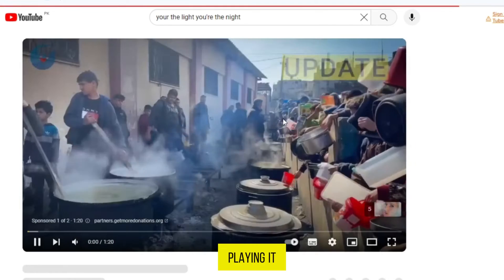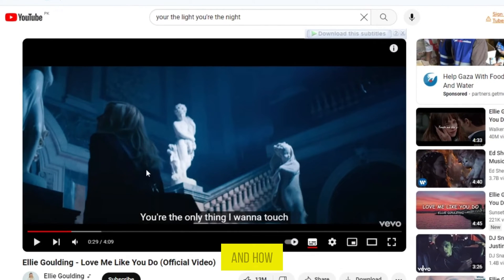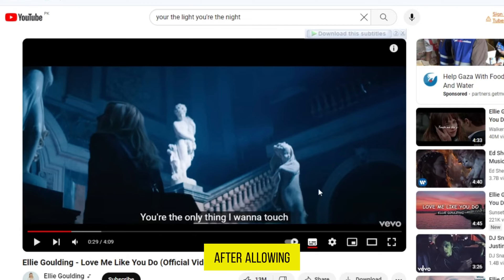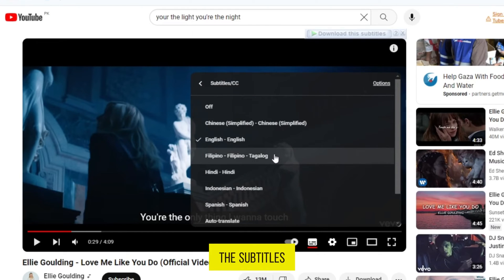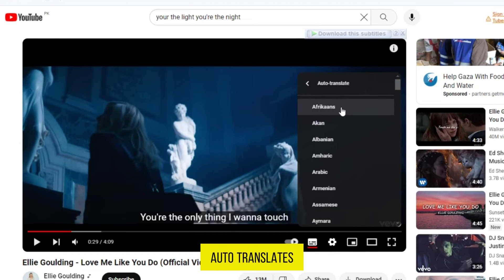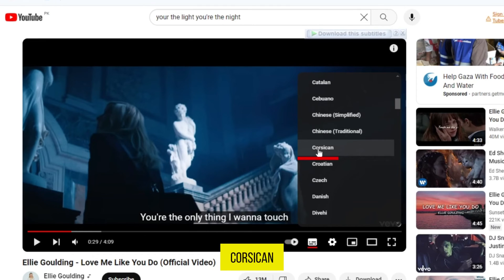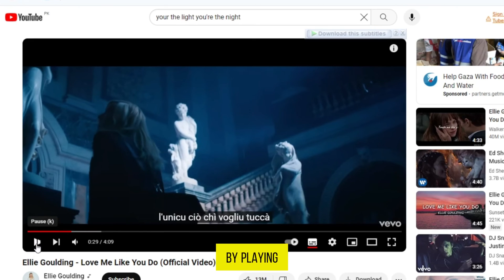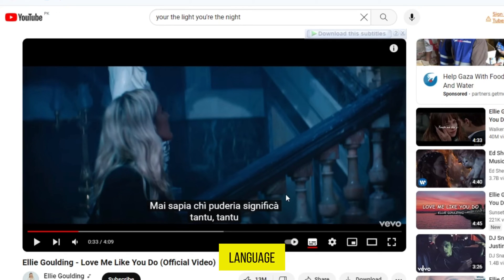How to Translate Video Language in Youtube [2024] Easy Tutorial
Learn how to translate video language on YouTube with this easy-to-follow tutorial!

Whether you're watching songs, movies, or educational content, translating video languages enhances your viewing experience by making content accessible in your preferred language. Watch this step-by-step guide to using YouTube’s built-in features to translate and understand any video in your language of choice.

🕒 Timestamps:

00:00 - Introduction to translating video languages
00:14 - Selecting a video for translation
00:27 - Enabling video captions
00:39 - Accessing subtitle settings
00:54 - Using auto-translate for subtitles
01:08 - Reviewing translated subtitles
01:22 - Encouraging feedback and support

✅ Key Features Covered:

How to find and play the desired video
Steps to enable and adjust captions for translation
How to navigate through YouTube’s subtitle settings
Tips on using YouTube’s auto-translate feature effectively

💬 Let us know your thoughts or any further queries in the comments section below. We love hearing from you and are here to help with more tips and tutorials!